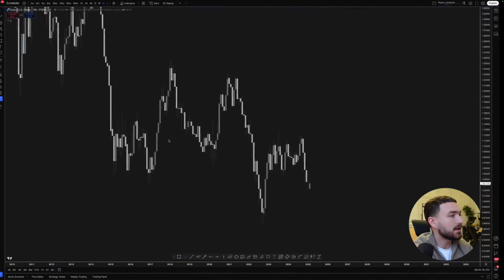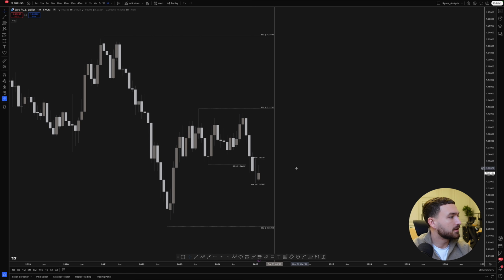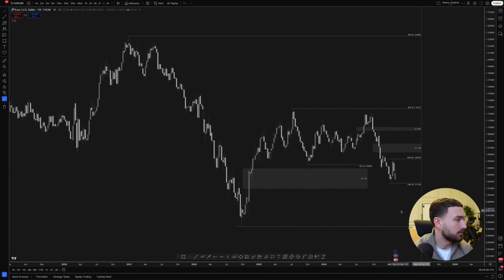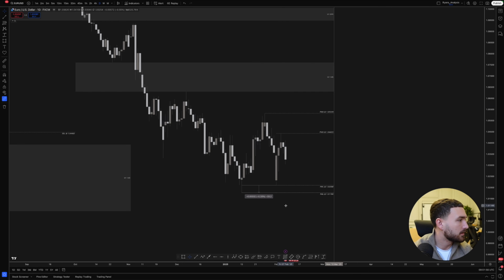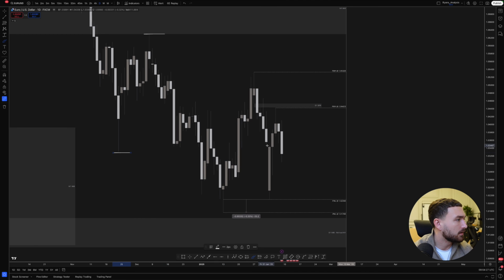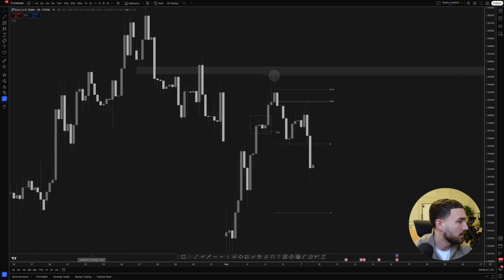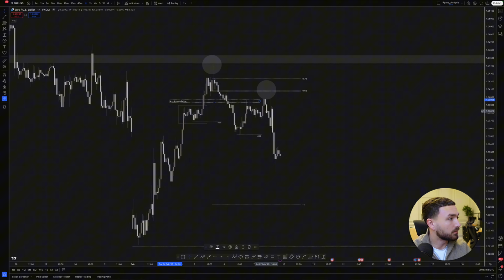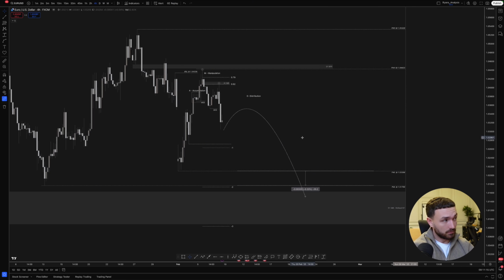EP11: Full Market Breakdown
In this video, I break down a winning trade on the EURO and also where I see price going in the next few days and weeks.

Join me as I walk you through my comprehensive analysis and execution strategy. Here's what you can expect:

🔍 Asia Range Analysis:
Discover how to use the Asia trading range to identify key liquidity points, setting the stage for potential trade setups.

📊 Higher Timeframe Dealing Ranges:
Learn to spot premium and discount zones using higher timeframe dealing ranges, crucial for understanding market sentiment.

📈 AMD Strategy on Lower Timeframes:
I'll demonstrate how to apply the Accumulation, Manipulation, and Distribution (AMD) concept to execute trades on lower timeframes with precision.

🛡️ Dynamic Stop Loss Placement:
Explore different stop loss strategies based on varying risk appetites, helping you tailor your approach to your trading style.

🧠 Market Insights:
Gain valuable insights into market behaviour and how to interpret key signals for more informed trading decisions.

Whether you're an experienced trader or just starting out, this video offers practical tips to enhance your forex trading strategy.